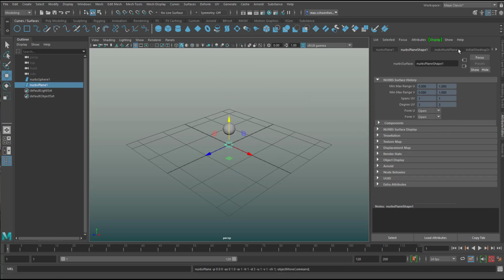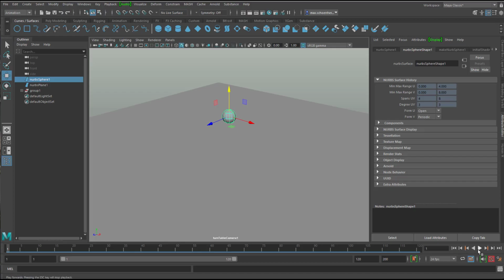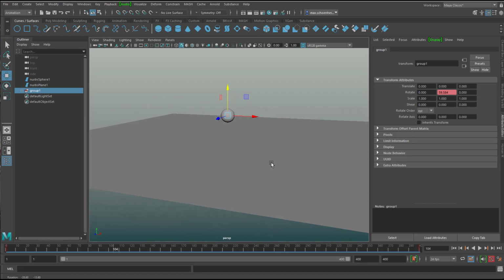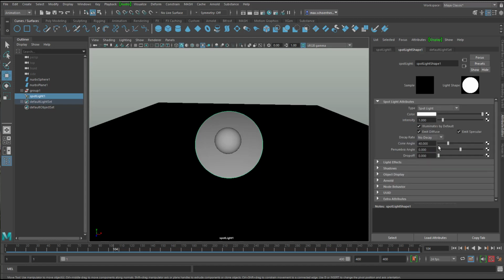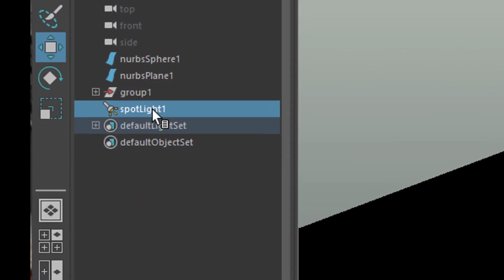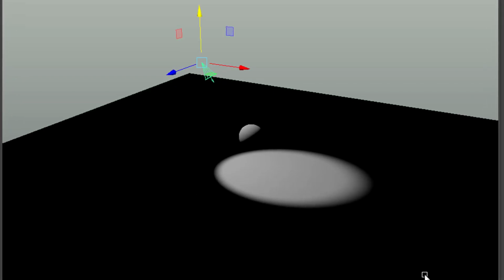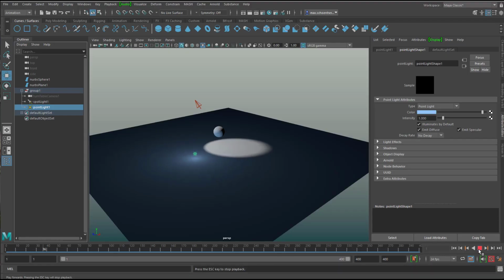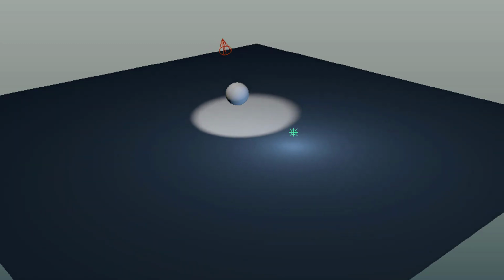Maya: Spotlight Turntable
Sounds simple, and you can do it in several ways: A spotlight, rotating about a sphere, around the whole scene. My method is extremely simple and effective. Enjoy!

The music: "Computer Animation" and "Spotlight Rotates", composed and performed by me, Maximilian Schönherr, licensed via GEMA, Germany.